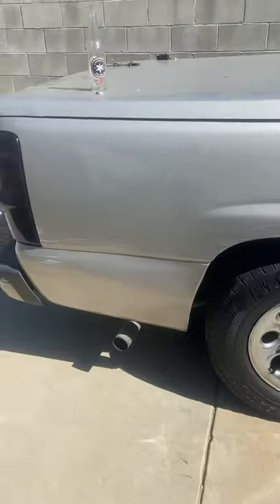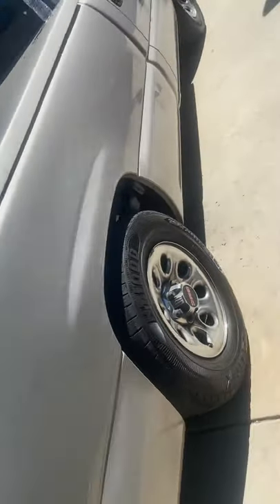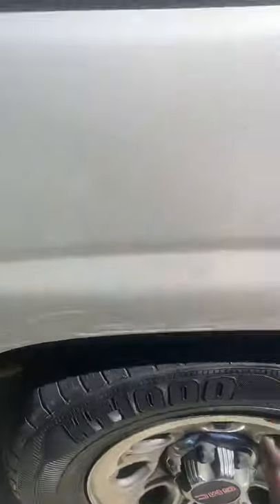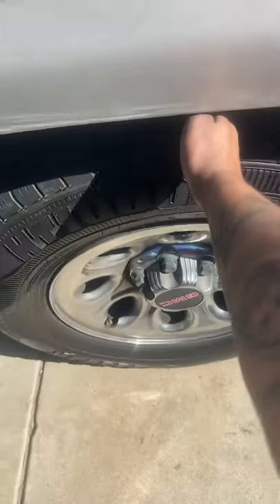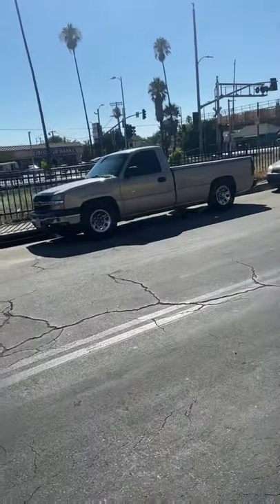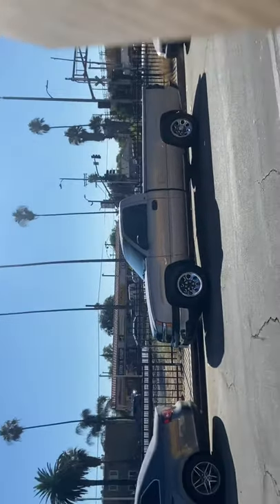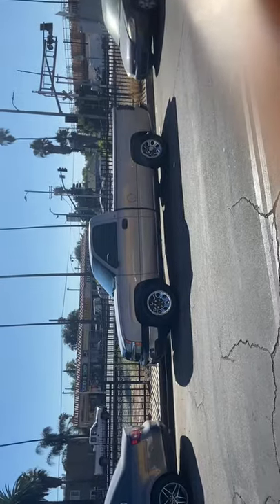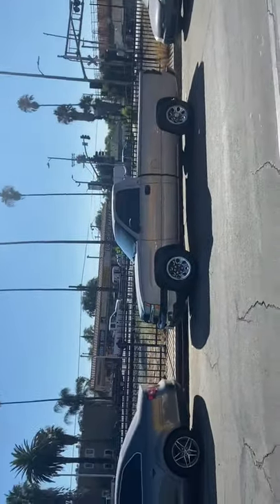Drop hangers for the longbed (leveled)